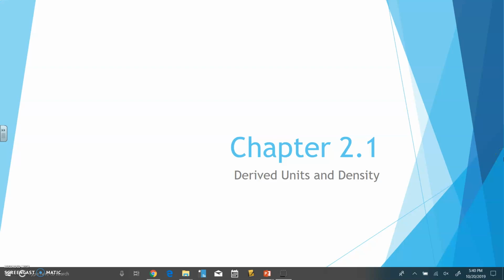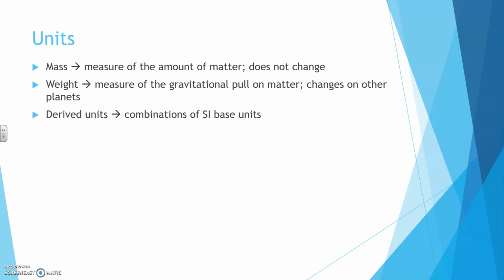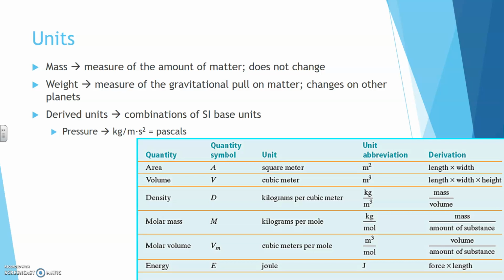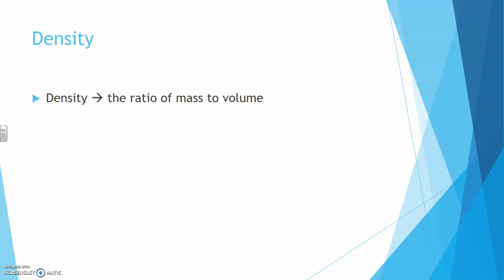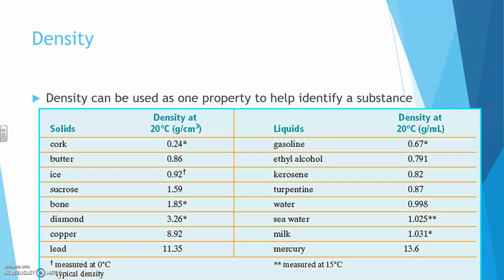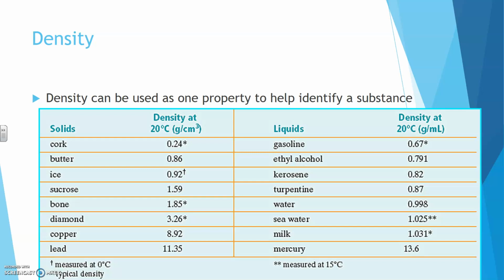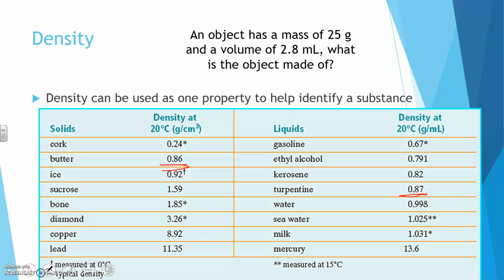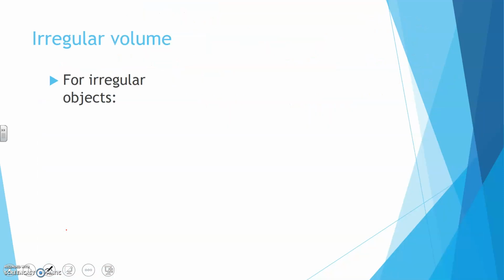Chemistry 2.1 Part 1